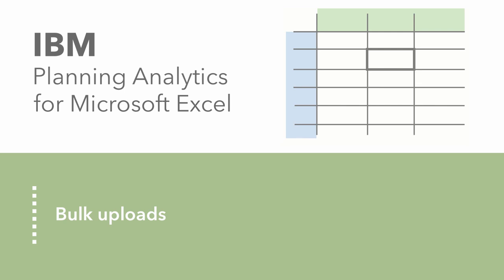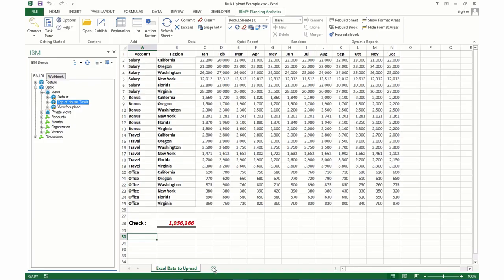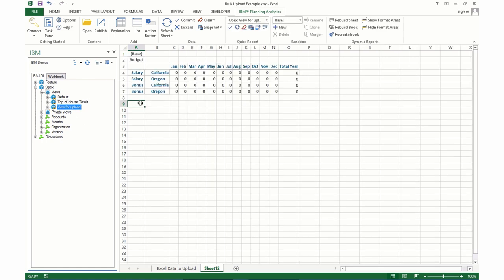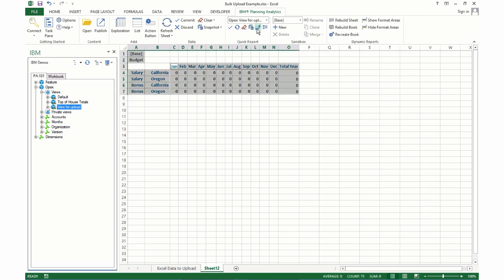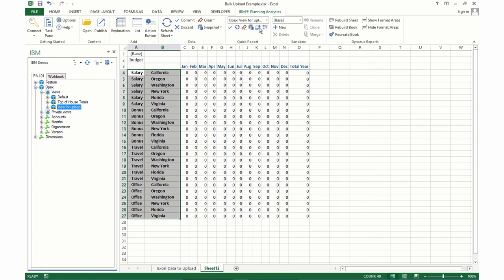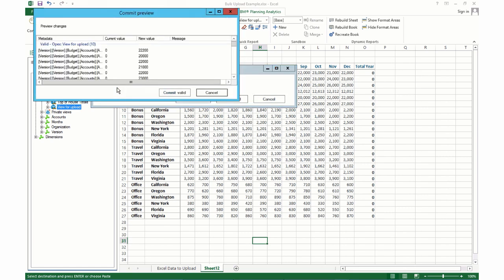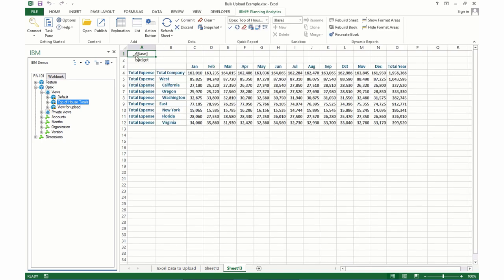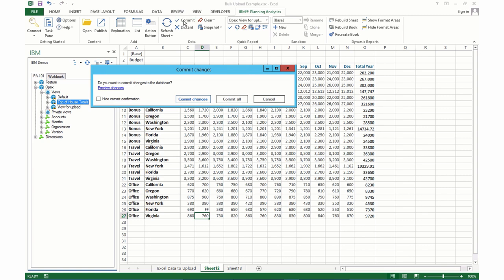Bulk upload in IBM Planning Analytics for Microsoft Excel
Planning Analytics for Microsoft Excel is a Microsoft Excel-based tool that professional report authors use to build sophisticated, multiple-sheet, multiple-query reports against multiple databases. In this video, we show you how to how to upload data quickly and easily.